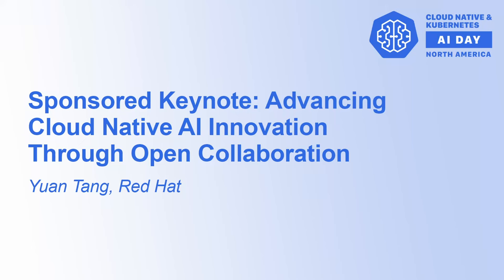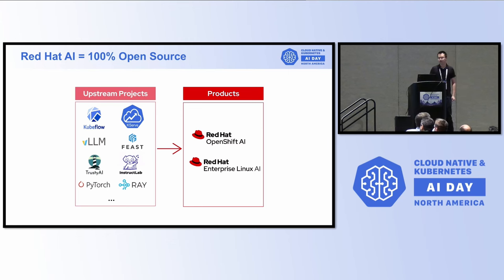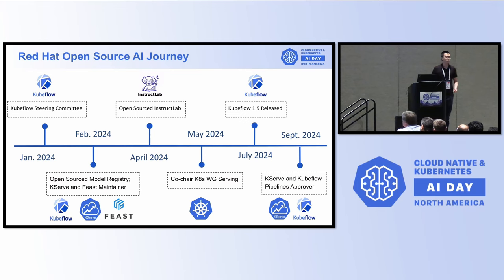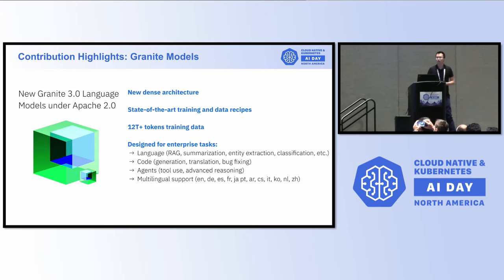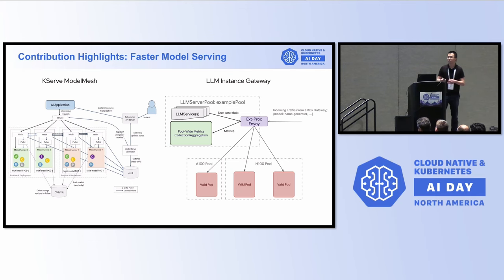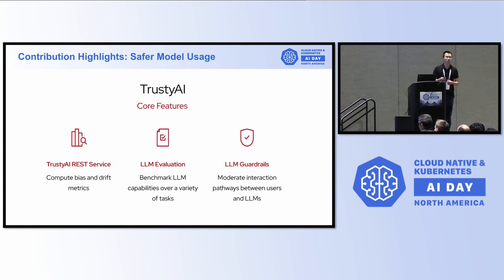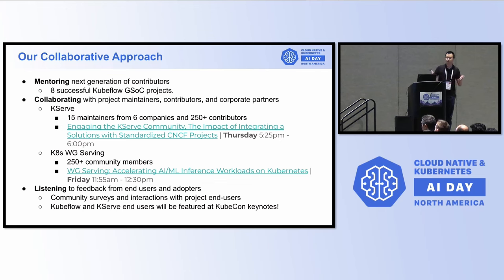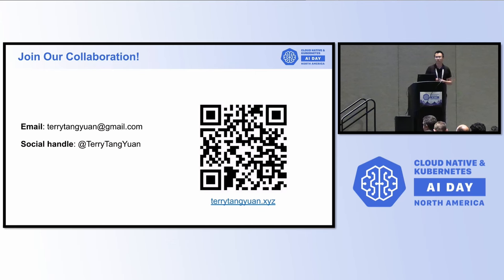Sponsored Keynote: Advancing Cloud Native AI Innovation Through Open Collaboration - Yuan Tang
Sponsored Keynote: Advancing Cloud Native AI Innovation Through Open Collaboration - Yuan Tang, Red Hat

In the rapidly evolving field of AI, innovation flourishes through the open exchange of ideas, resources, and knowledge. In this keynote, we will delve into Red Hat’s journey in cloud native and AI, showcasing our community-driven efforts and initiatives that promote a culture of open collaboration within the cloud native AI ecosystem. We invite you to join us in this collaborative effort and explore opportunities to contribute to and benefit from a vibrant community.